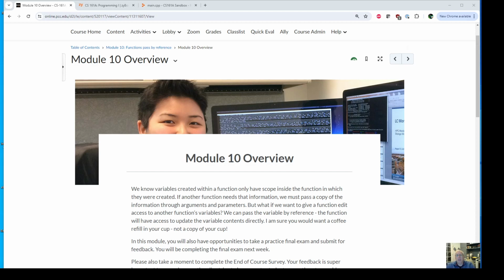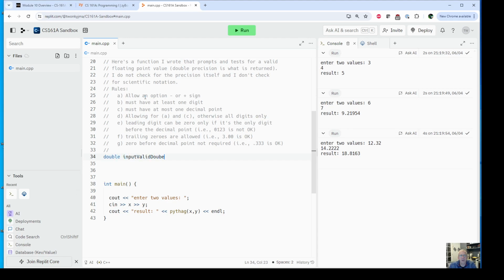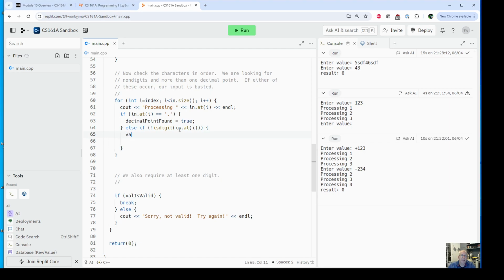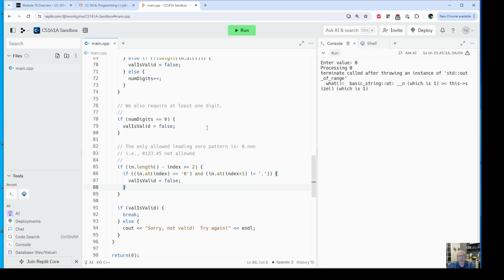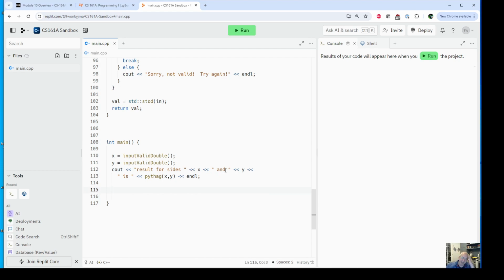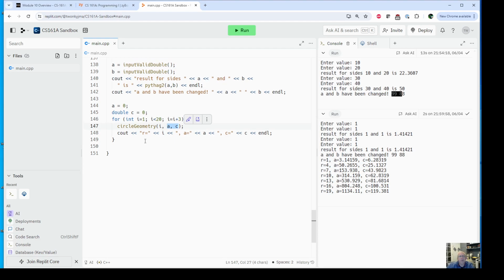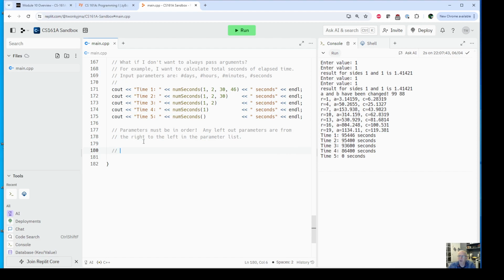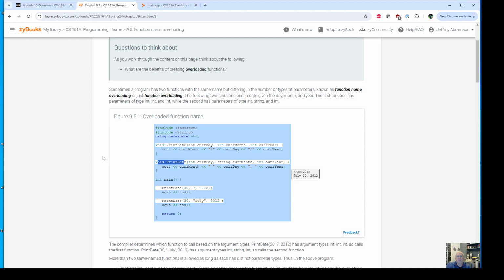2024 06 04 Module 10 Functions II